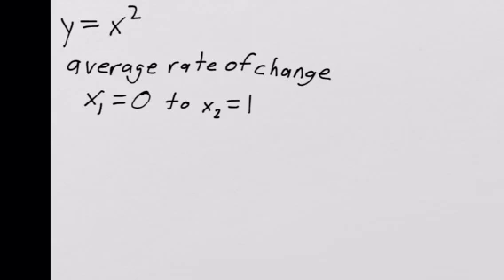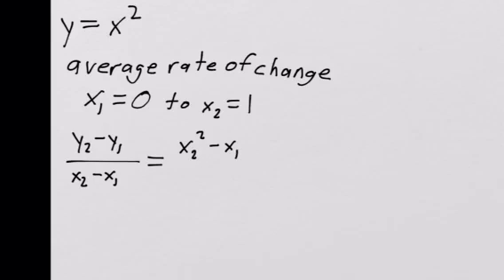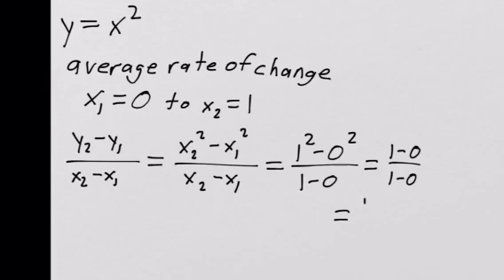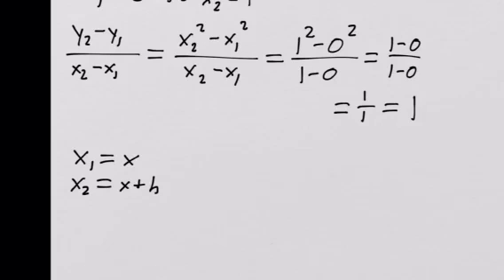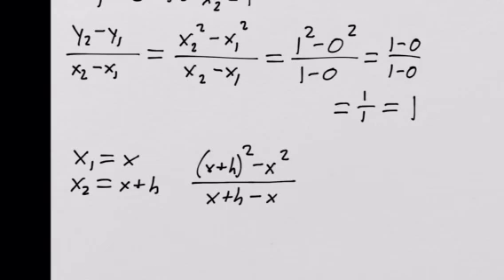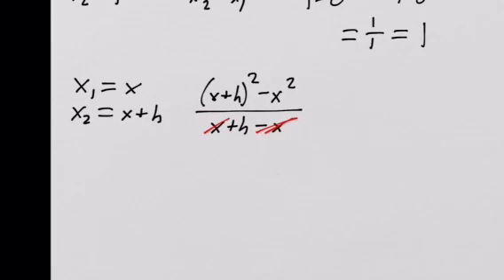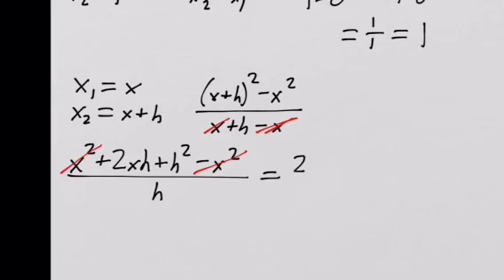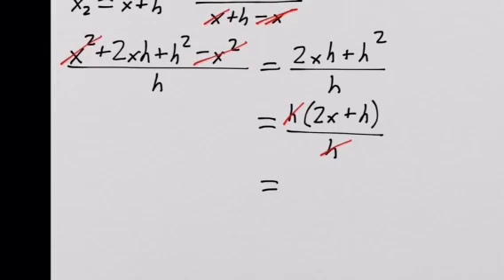Lecture 1G: Average Rate of Change